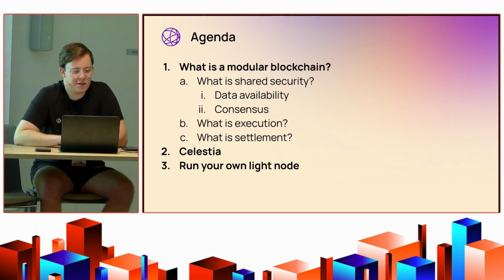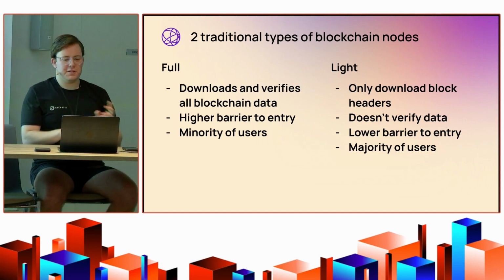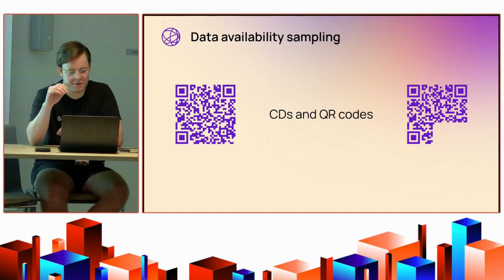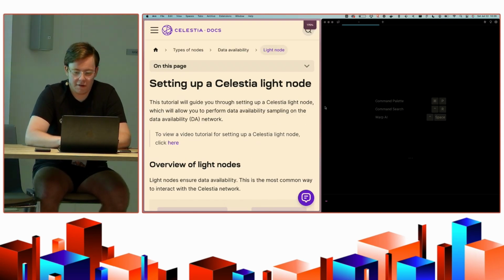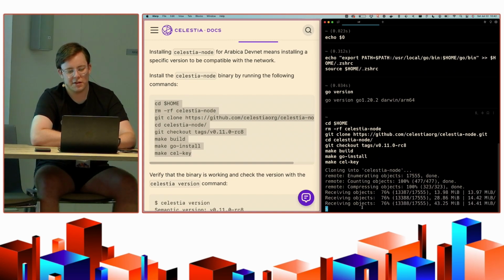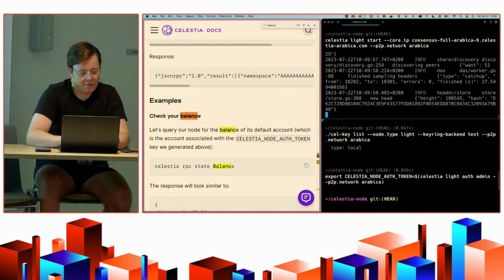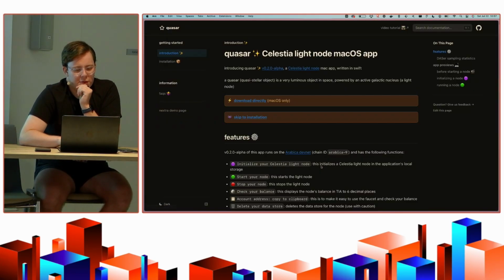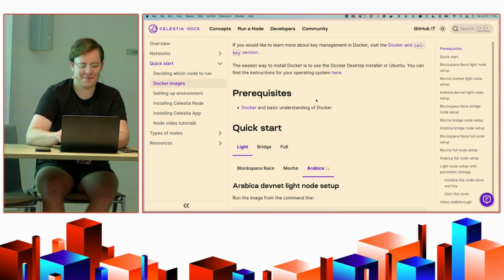Celestia Light Node Tutorial